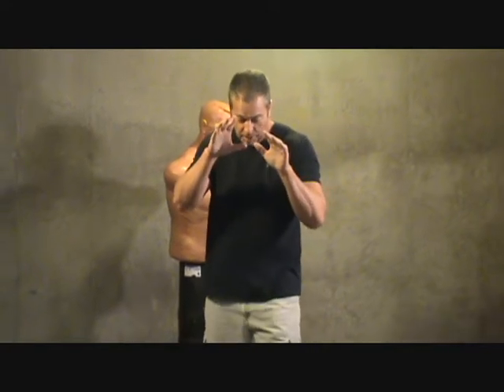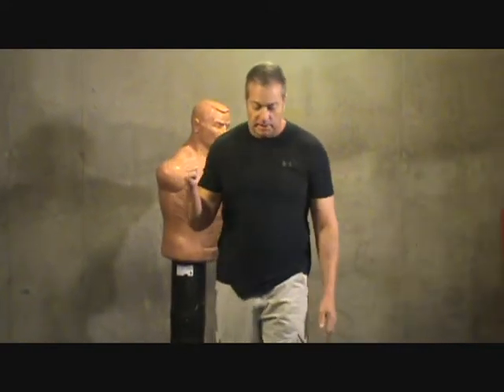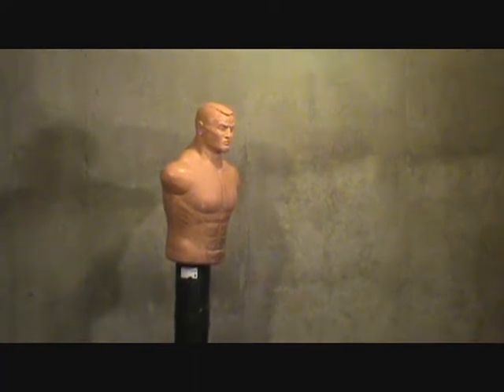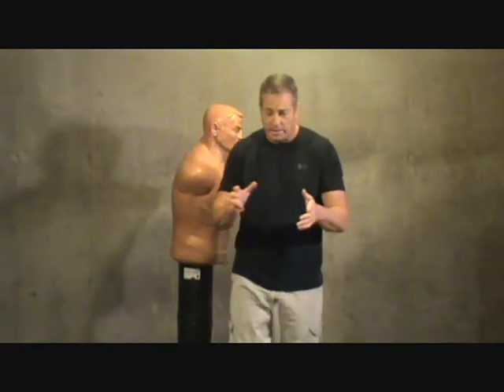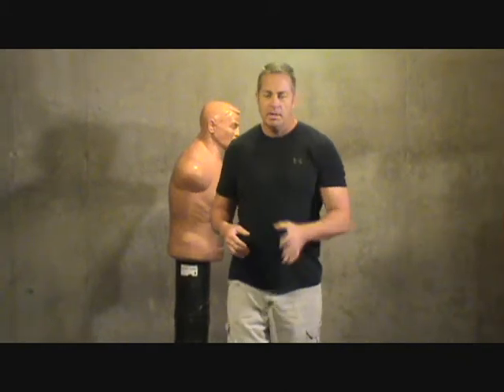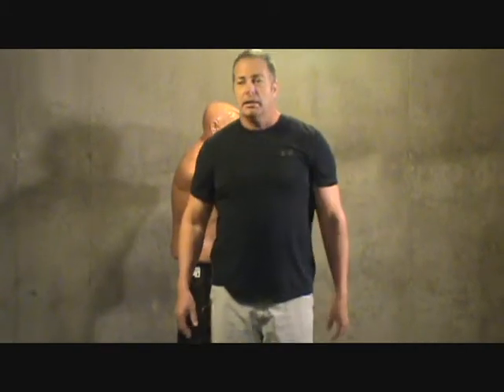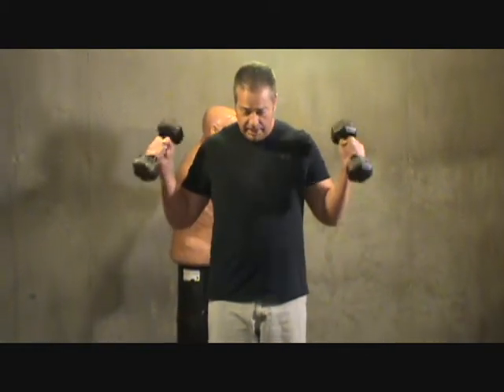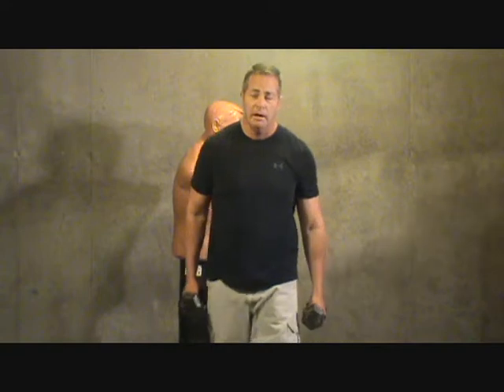ELBOW PALM DRILL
Elbow strike and palm strike drill to increase power speed and accuracy.